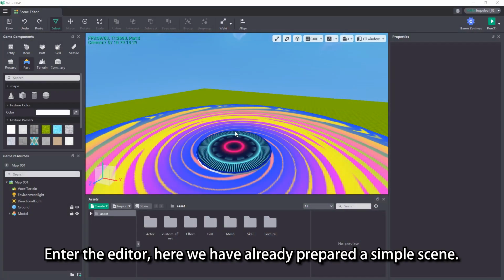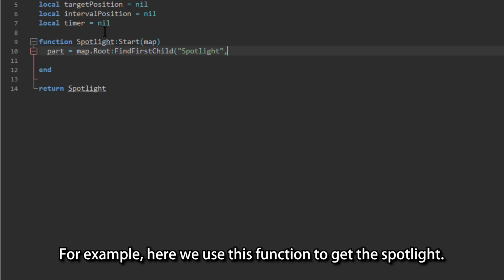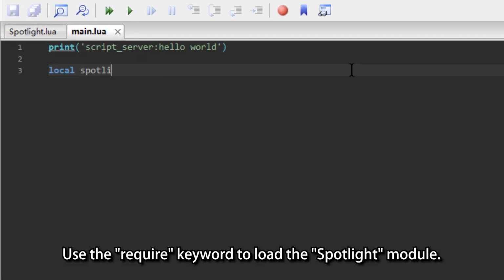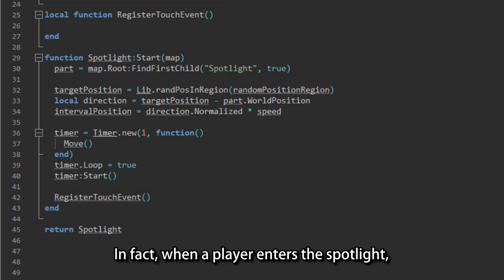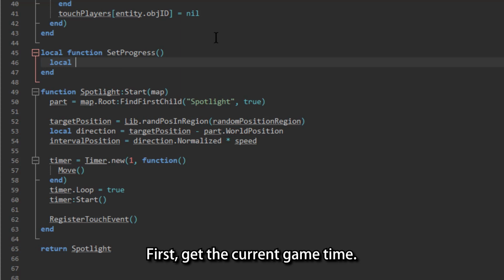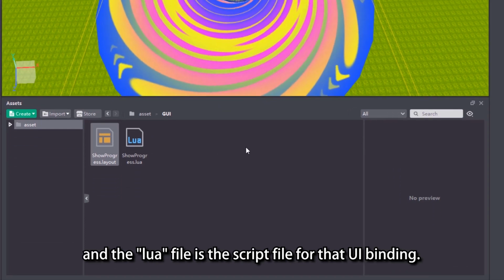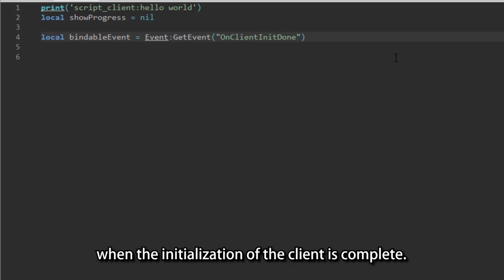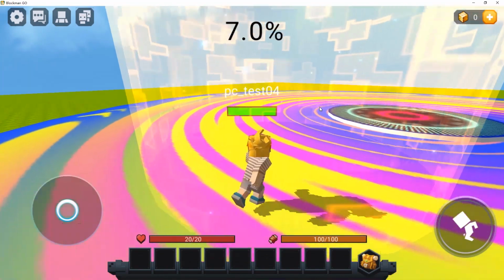The Spotlight Mechanism | Blockman Editor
This video will bring you the logic of implementing the spotlight mechanism in the Rainbow Dash template. Let's take a look!

🍎iOS: Coming soon...